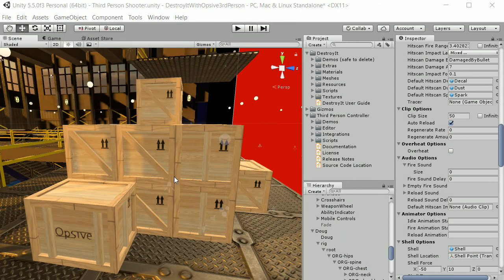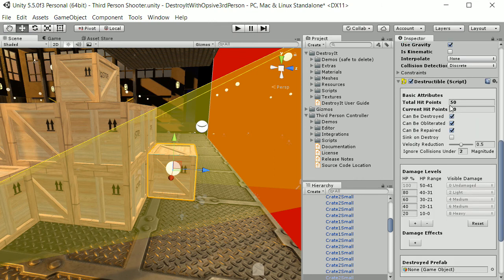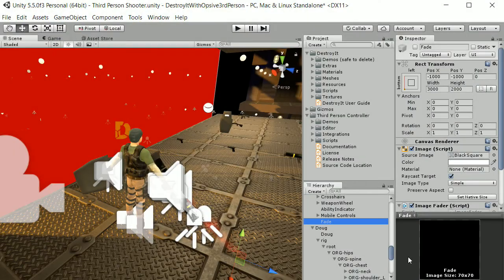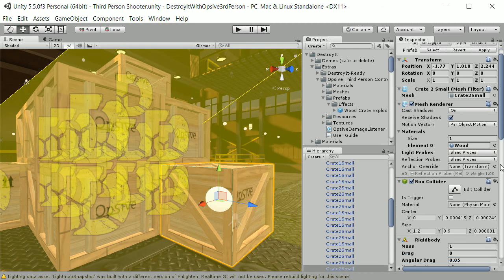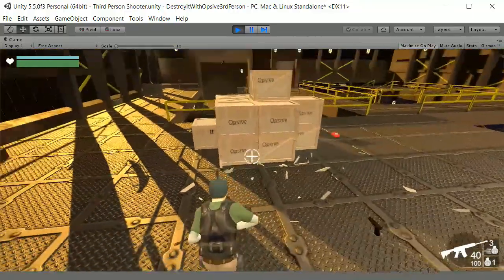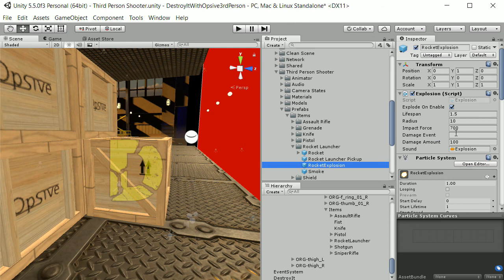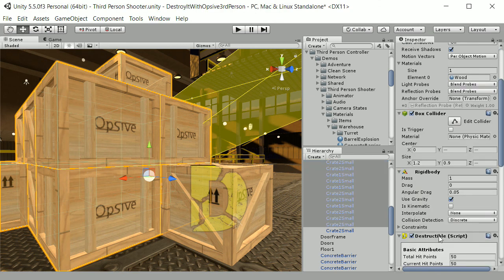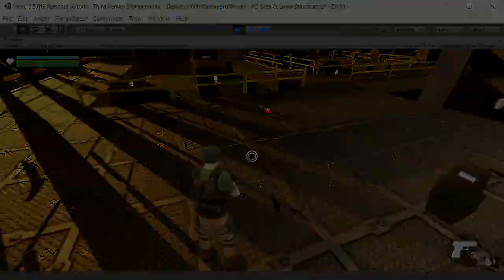DestroyIt With Opsive Third Person Controller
This is a short video that illustrates step-by-step how to integrate DestroyIt with Opsive's Third Person Controller. In the video, we turn a regular wooden crate into a destructible object with progressive damage that breaks apart into a splintery particle effect upon destruction.